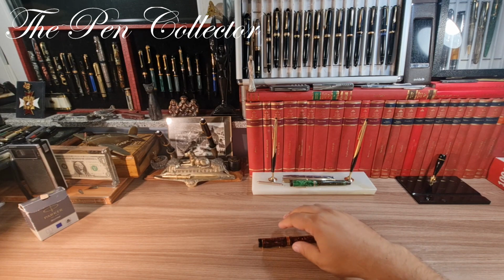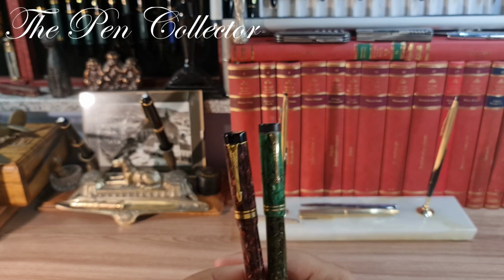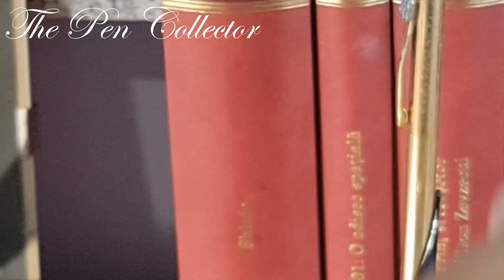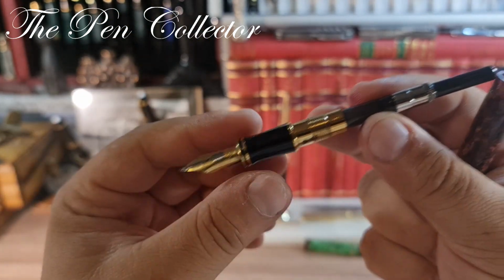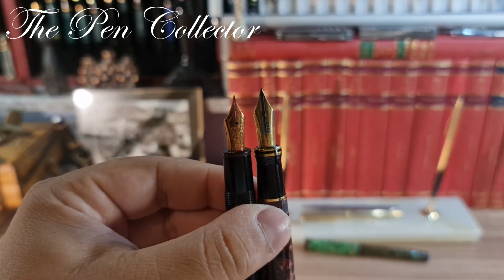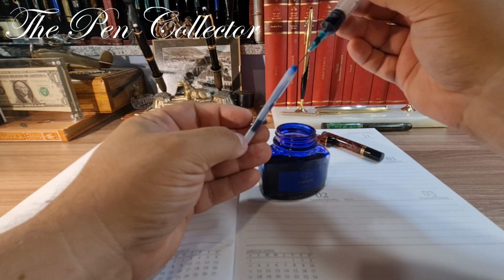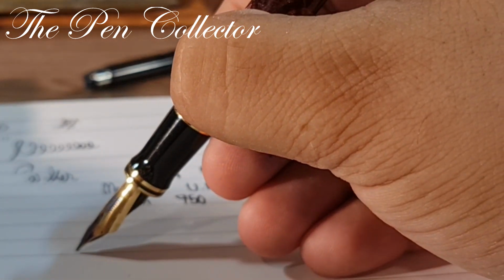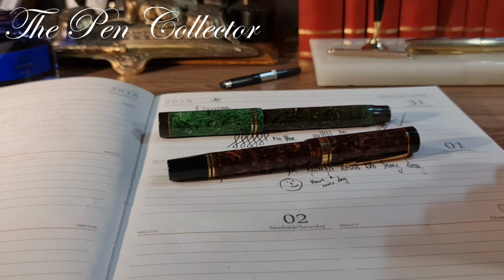PARKER Centennial Red Marble Fountain Pen Review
Today is my birthday and I thought that a Parker CETENNIAL would be a  wonderful iconic fountain pen to review.